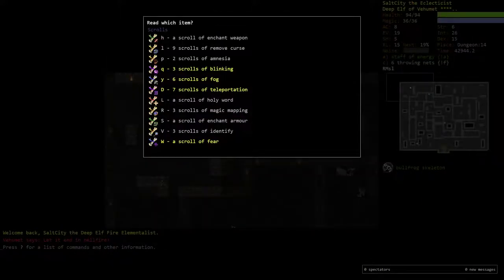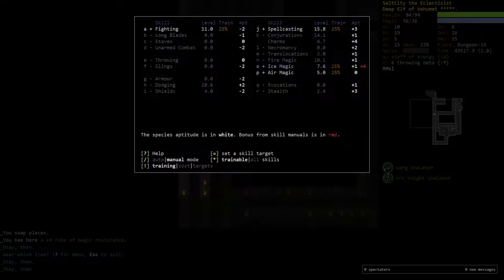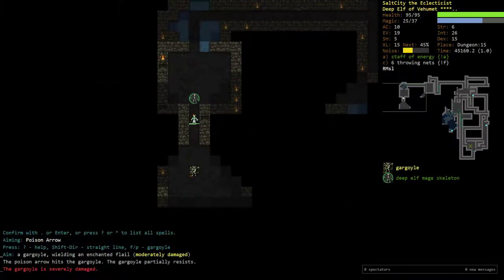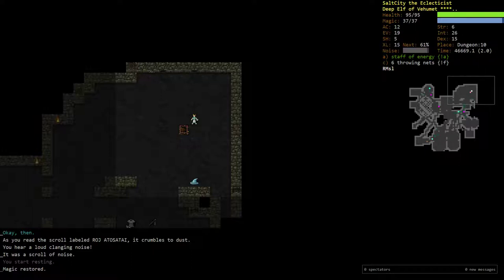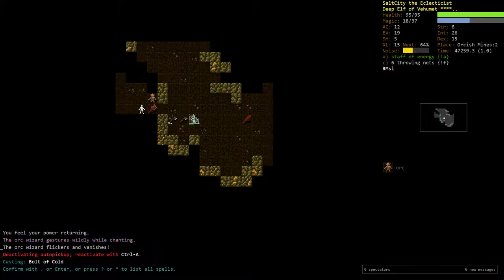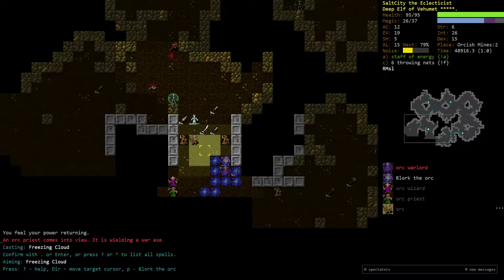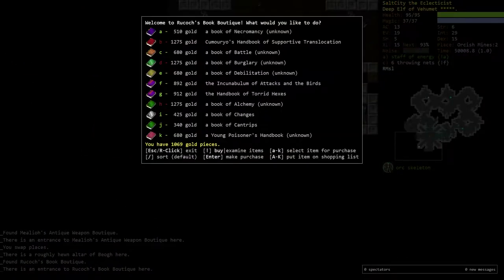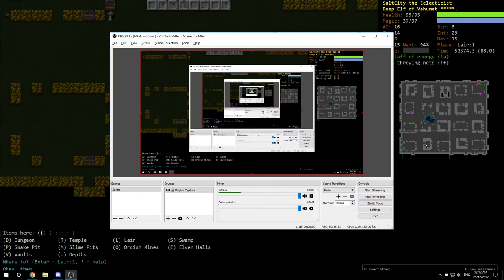Dungeon Crawl Stone Soup Mage Tutorial - Deep Elf Fire Elementalist Part 8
Picking up a lot of different spells, talking about mage gear setups and a light shopping spree.